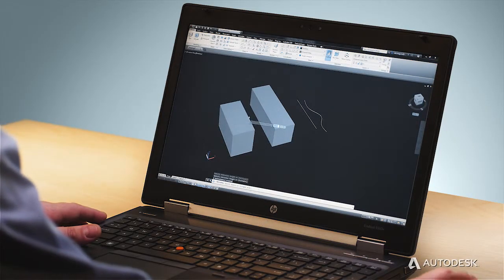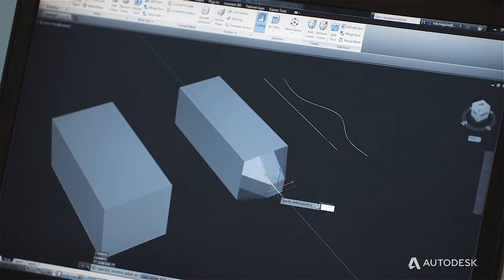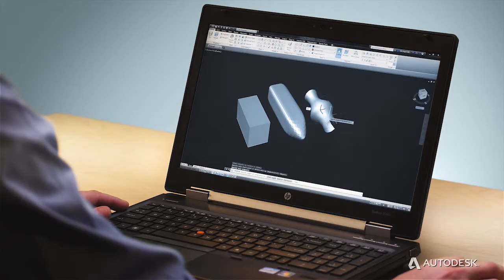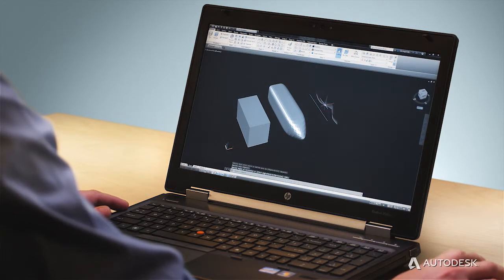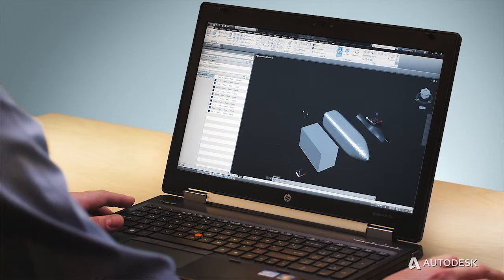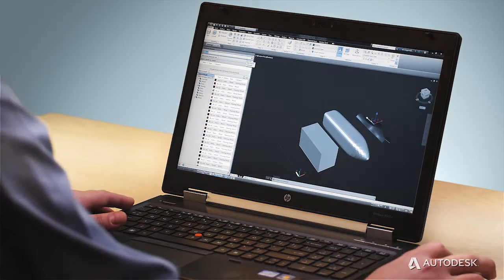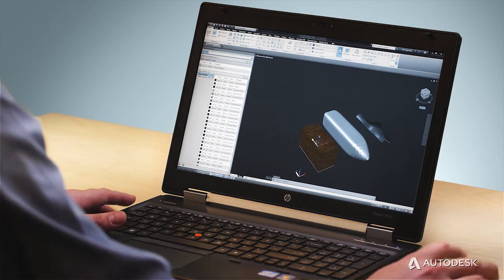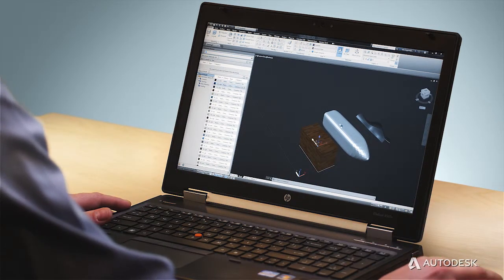AutoCAD 2014: Tasarım Özellikleri - 3D & Rendering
AutoCAD 2014 tasarım özelliklerini incelediğimiz videomuz ile 3d ve rendering hakkında bilgi sahibi olabilirsiniz.